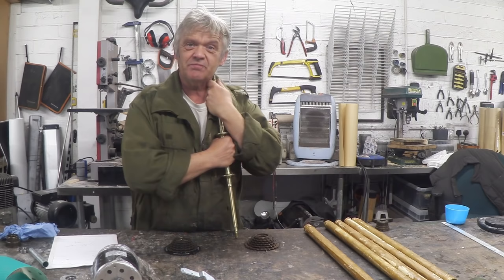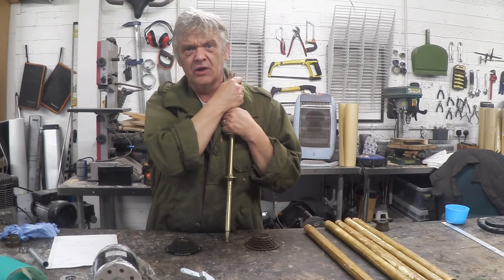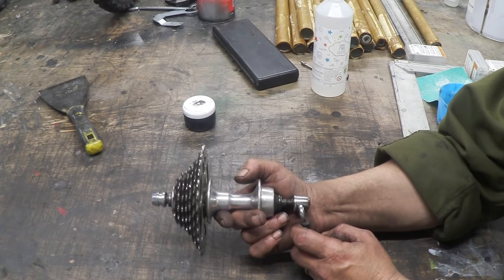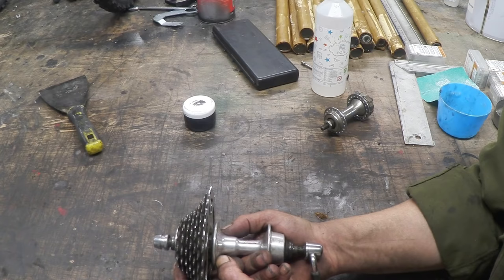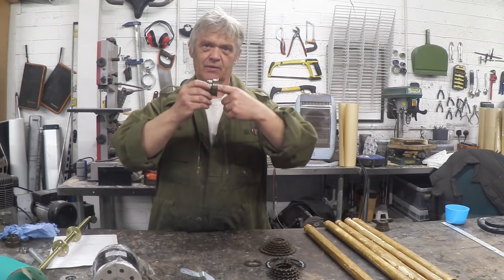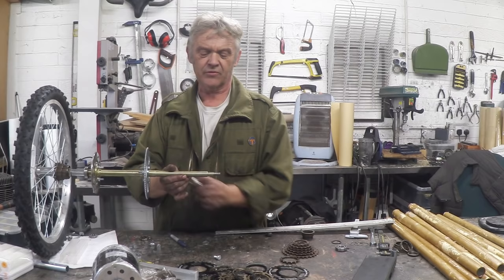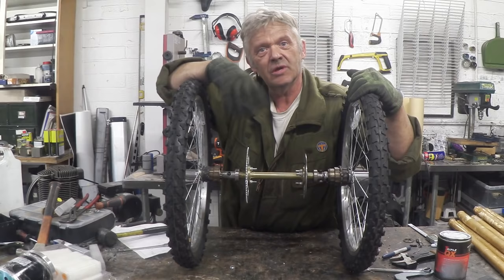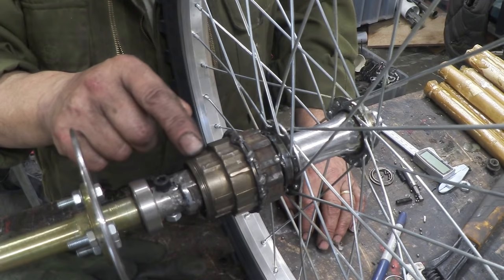1175 How To Make A Dual Freewheel Differential For A Paper Trike